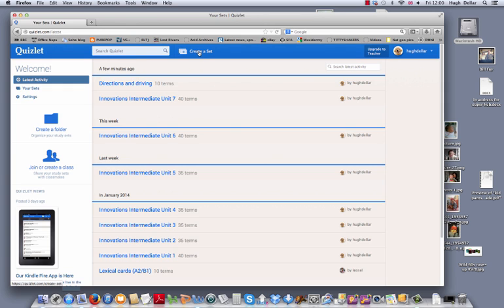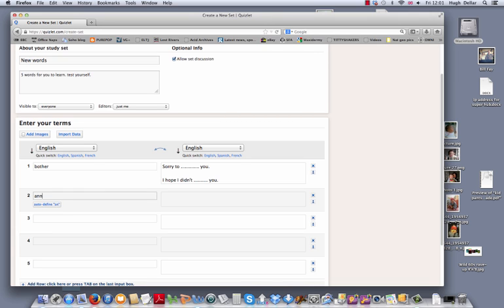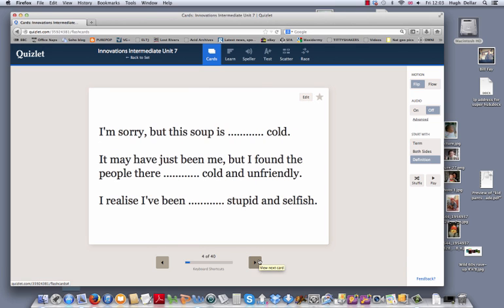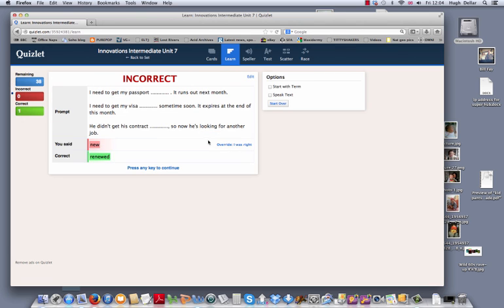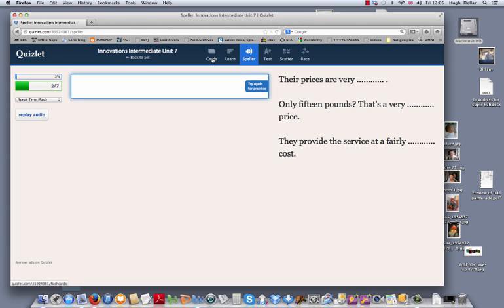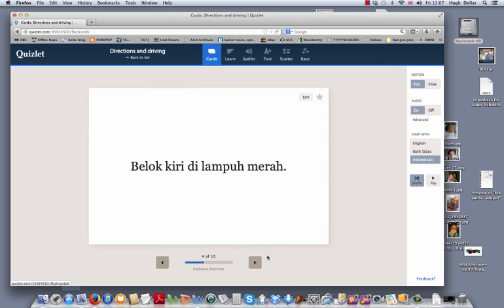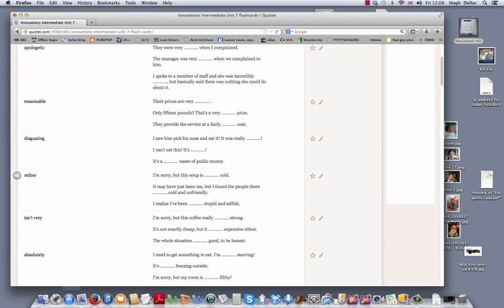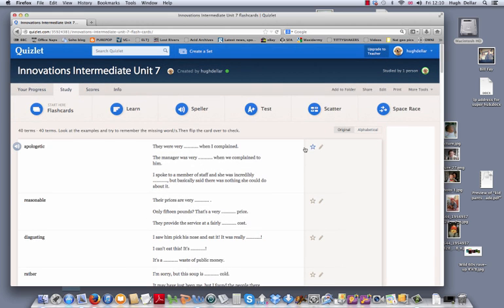Using QUIZLET to help your learners build their vocabulary